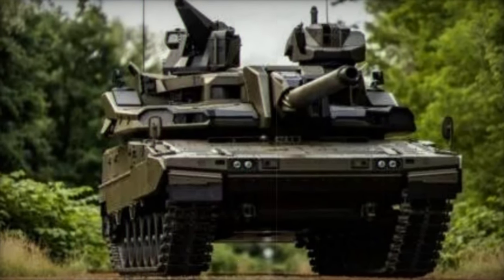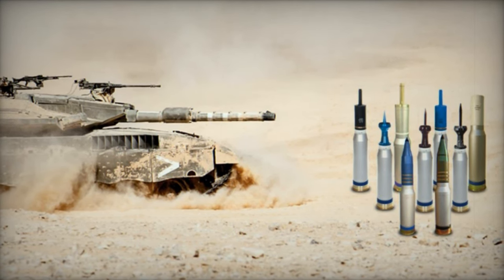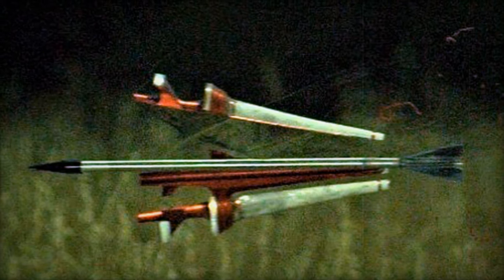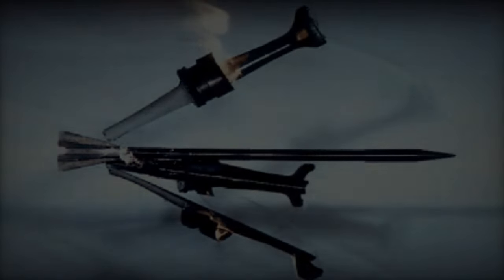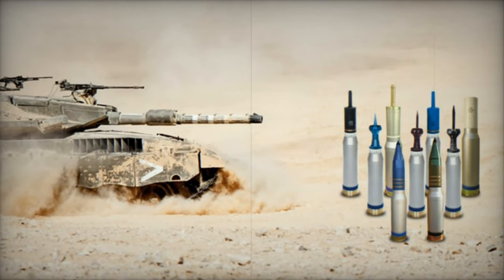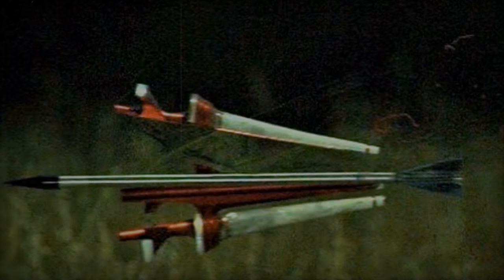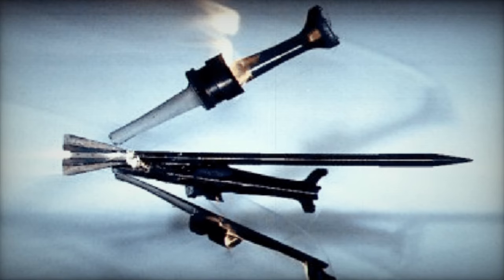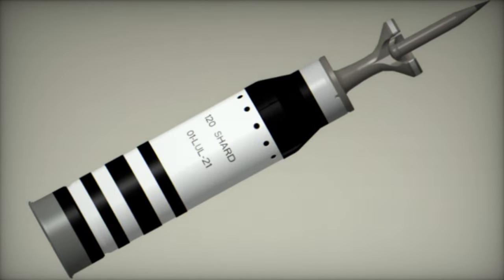Nexter KNDS qualifies new SHARD 120mm APFSDS tank ammunition